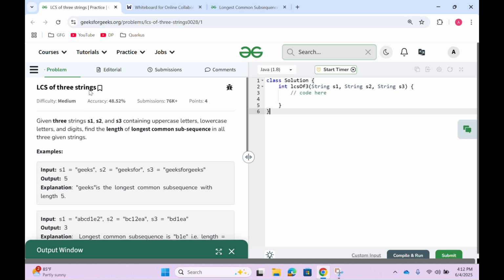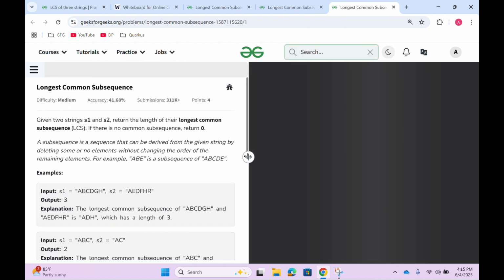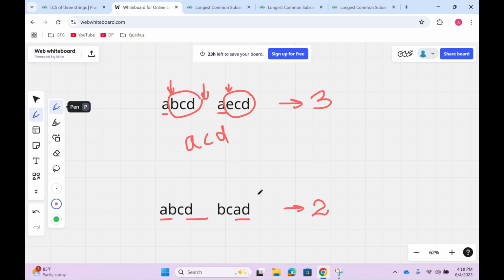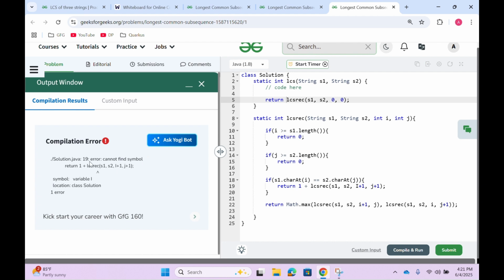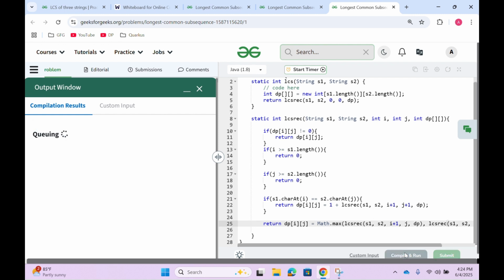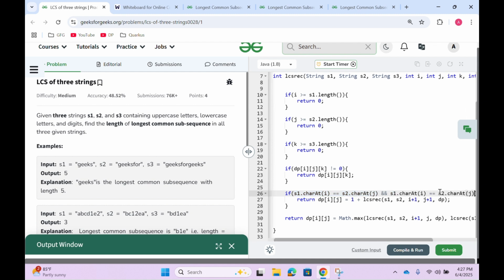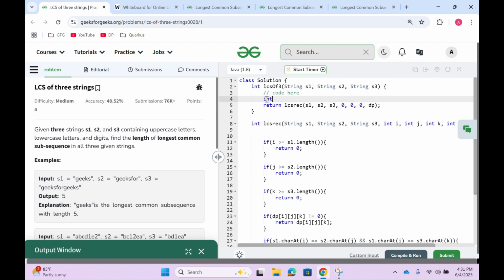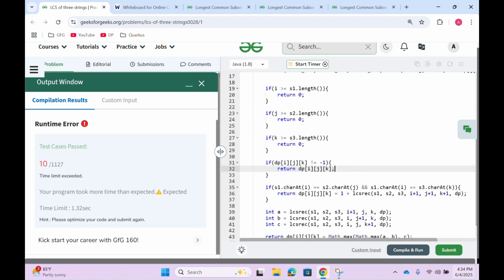LCS of three strings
Given three strings s1, s2, and s3 containing uppercase letters, lowercase letters, and digits, find the length of longest common sub-sequence in all three given strings.